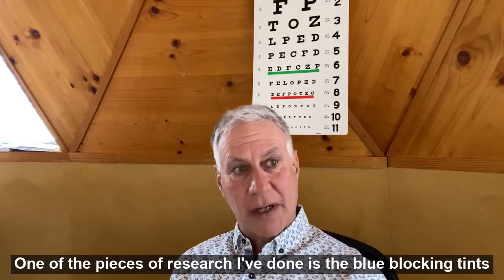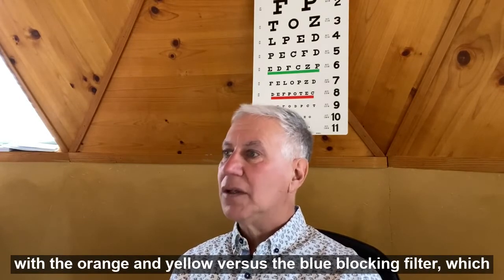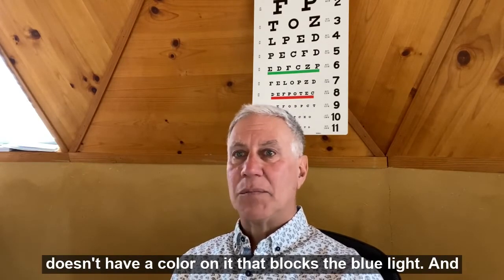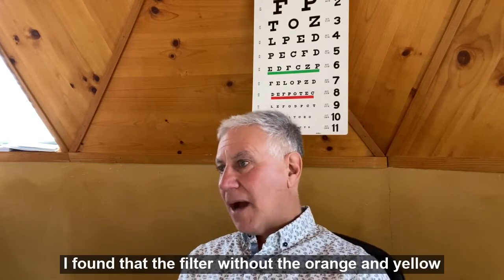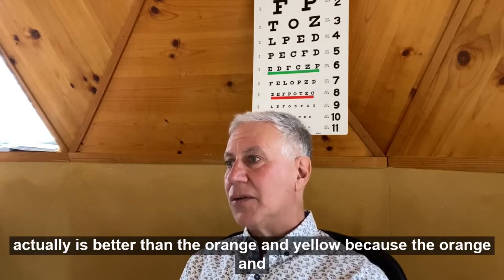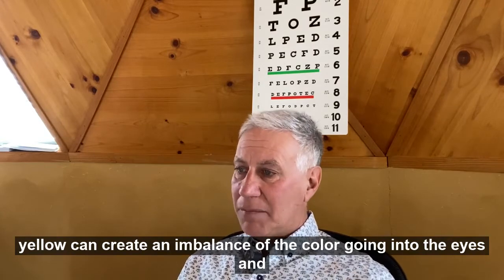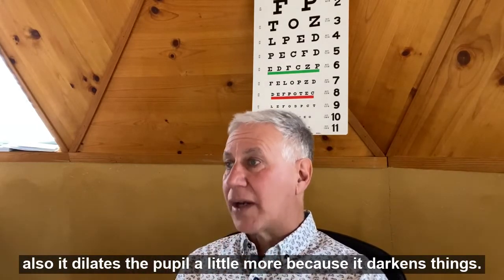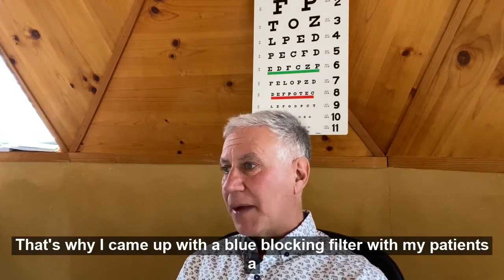Blue Light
Research on blue-blocking tints.